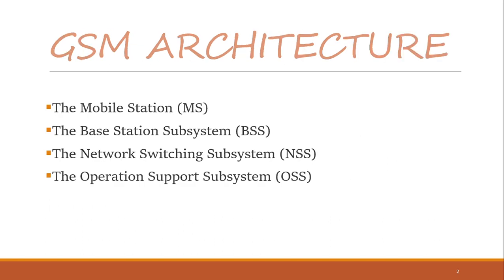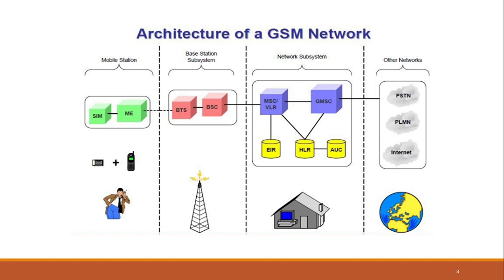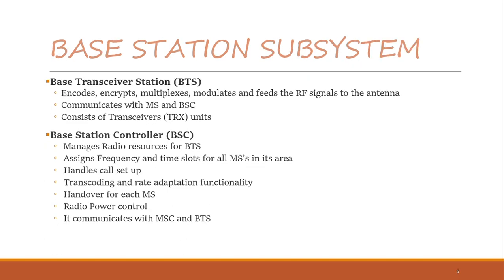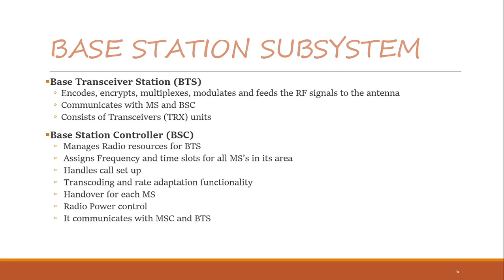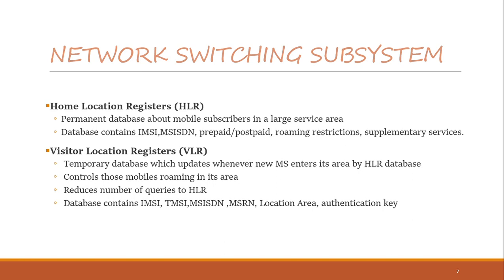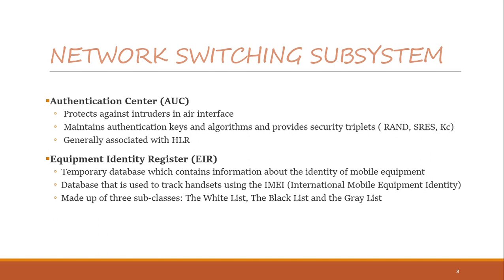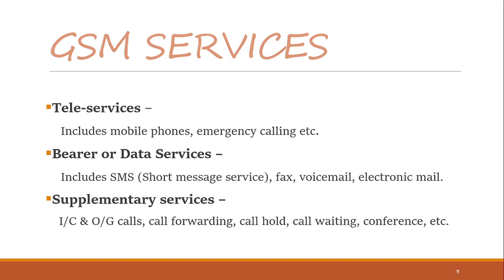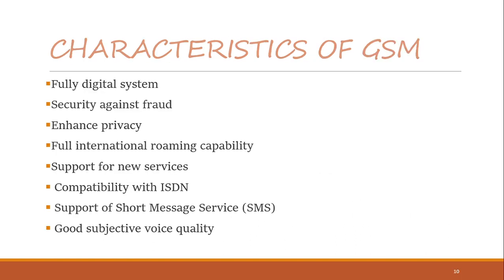What is GSM?